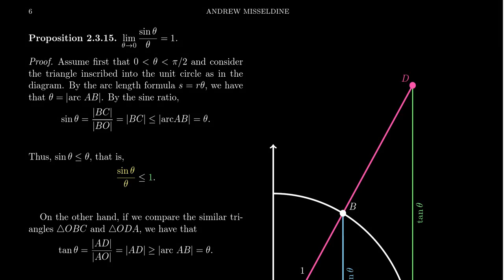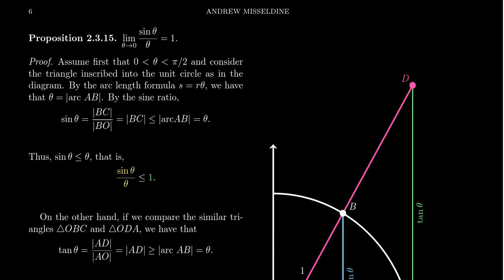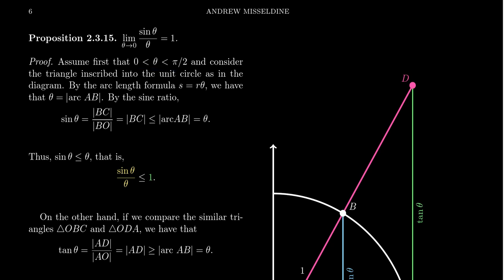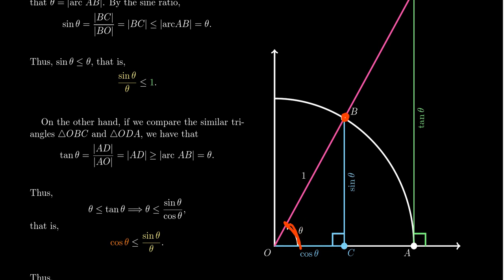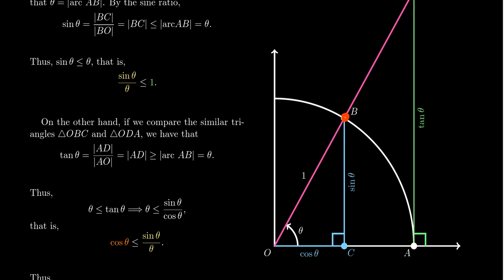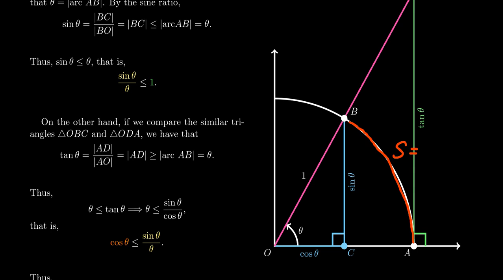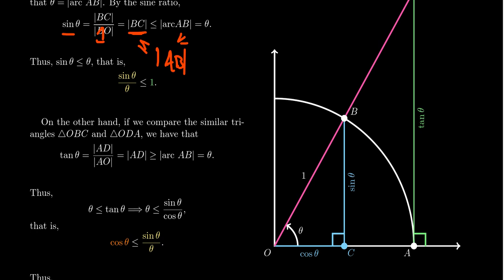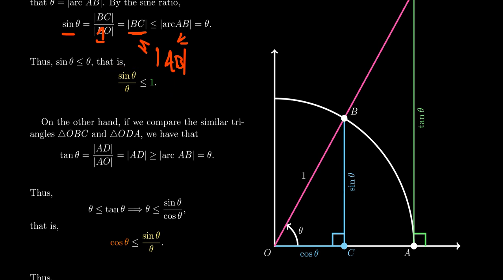Simplifying a Limit of a Difference Quotient (Trigonometric)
In this video, we discuss how to simplify a difference quotient involving the sine function, using the Squeeze Theorem, in order to compute a limit.

This is lecture 11 (part 3/3) of the lecture series offered by Dr. Andrew Misseldine for the course Math 1210 - Calculus I at Southern Utah University. A transcript of this lecture can be found at Dr. Misseldine's website or through his Google Drive